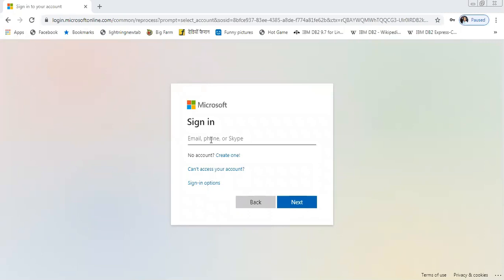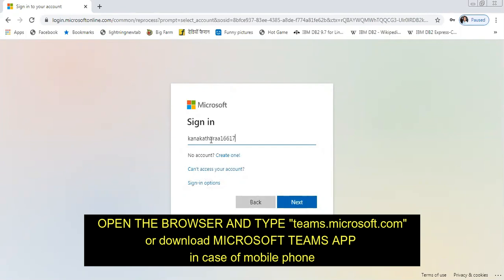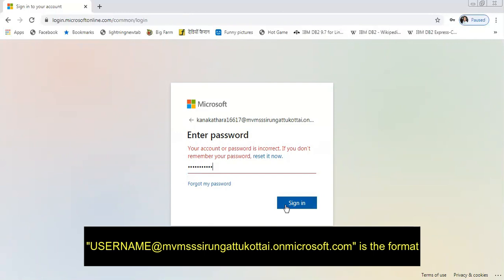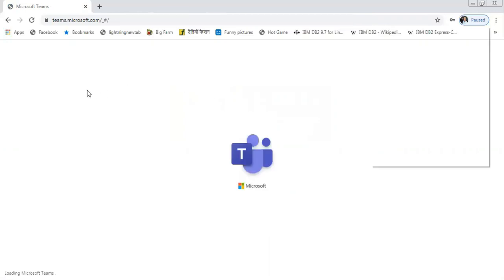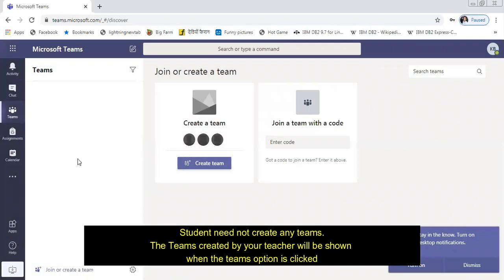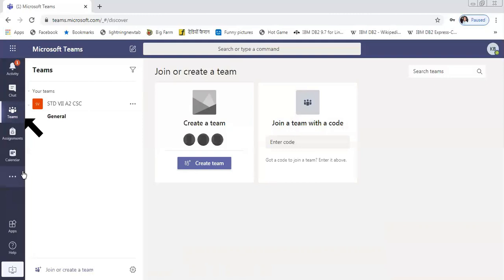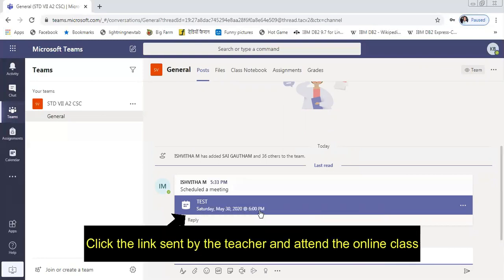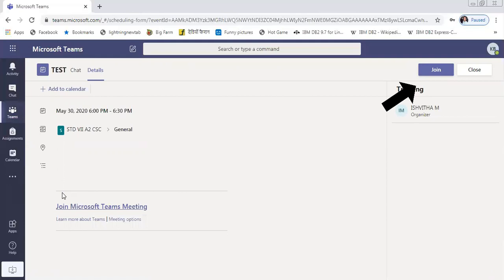Microsoft Teams Tutorial for the Parents and Students | how to attend online class through teams?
This video gives an idea of how to attend online class for the students through microsoft teams